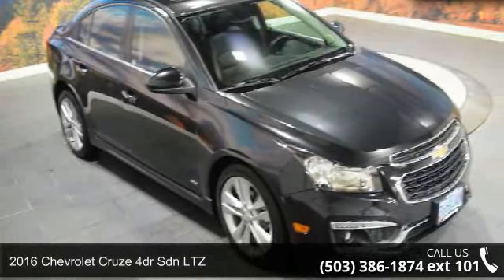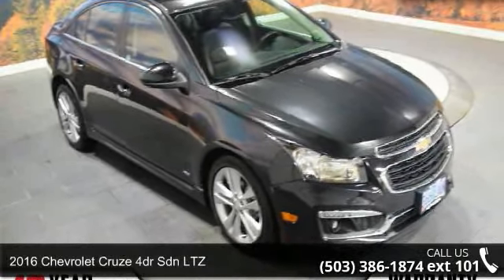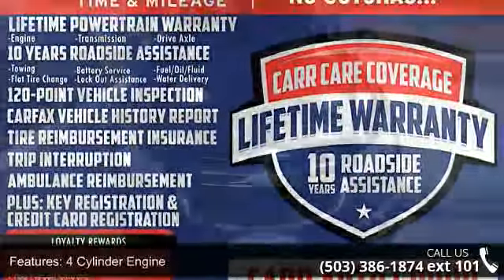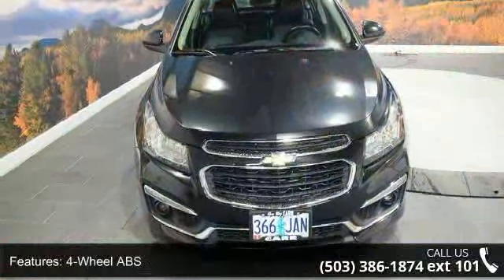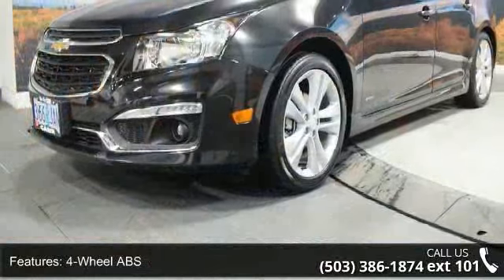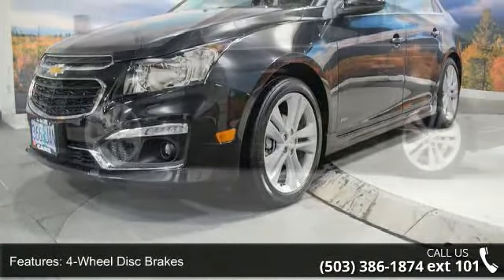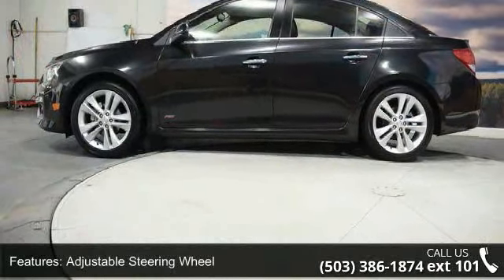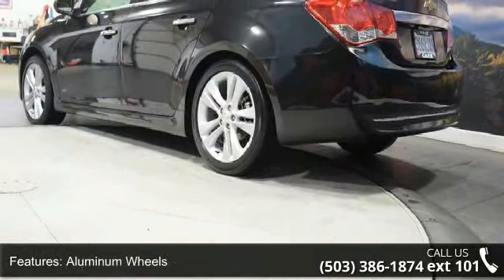2016 Chevrolet Cruze 4dr Sdn LTZ - CARR Used - Beaverton,...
EPA 38 MPG Hwy/26 MPG City! Sunroof, Heated Leather Seats, Back-Up Camera, Turbo Charged, Onboard Communications System, Remote Engine Start, iPod/MP3 Input, Satellite Radio, Alloy Wheels, SUN, SOUND AND SPORT PACKAGE CLICK ME!Safety equipment includes Child Safety Locks Chevrolet LTZ with BLACK GRANITE METALLIC exterior and JET BLACK interior features a 4 Cylinder Engine with 138 HP at 4900 RPM*. VEHICLE FEATURESKeyless Entry, Steering Wheel Controls, Heated Mirrors OPTION PACKAGESSUN, SOUND AND SPORT PACKAGE includes (CF5) power sunroof, (UQA) Pioneer premium 9-speaker audio system and (PDZ) RS Package, ENHANCED SAFETY PACKAGE includes (UD7) Rear Park Assist, (UFG) Rear Cross-Traffic Alert and (UFT) Side Blind Zone Alert, RS PACKAGE includes rocker moldings, unique front and rear fascias, (T3Y) front projector-type fog lamps, (T43) rear spoiler and uplevel jeweled instrument panel cluster with chrome trim rings (uplev... read more